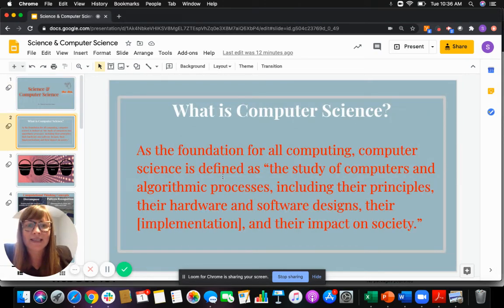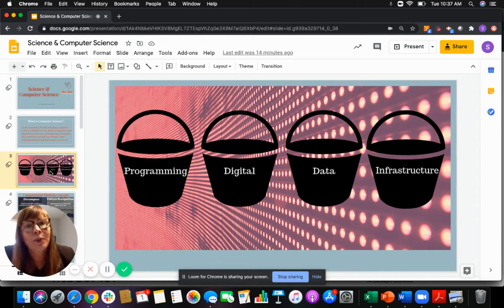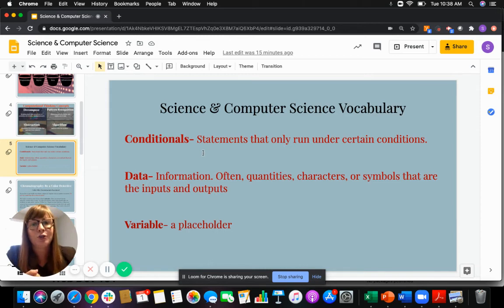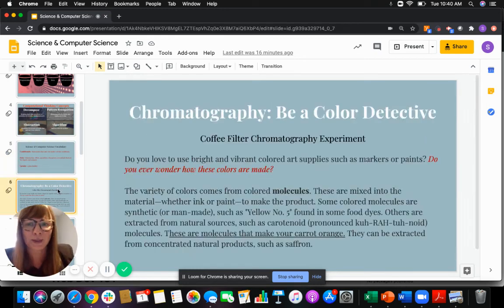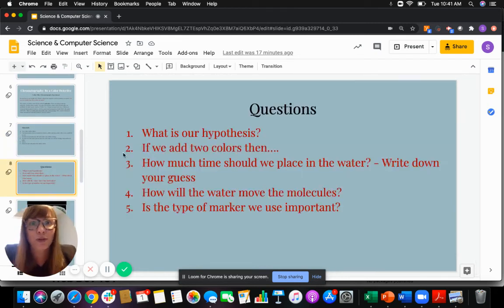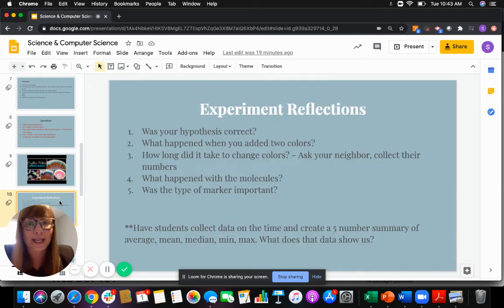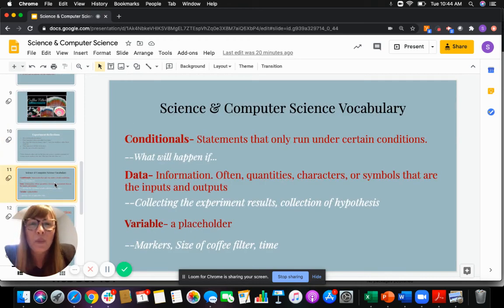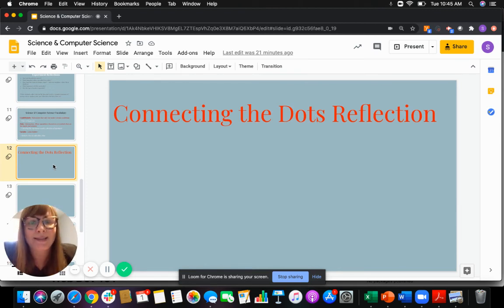Science & Computer Science : Be a Color Detective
Integrating Science and Computer Science doing a coffee filter experiment